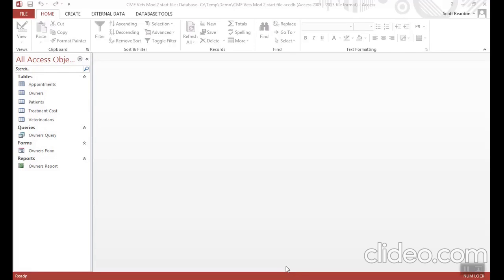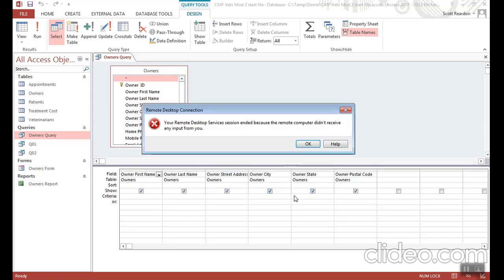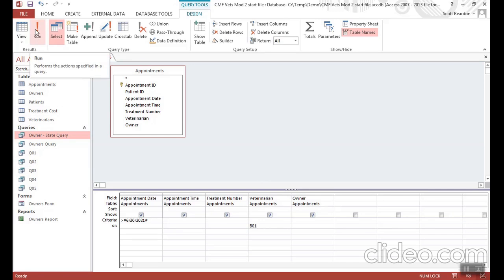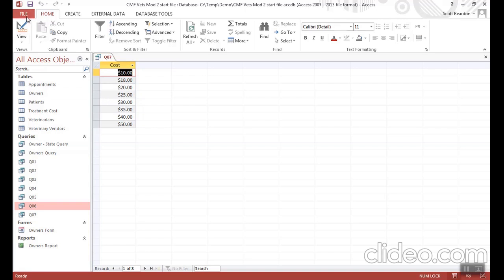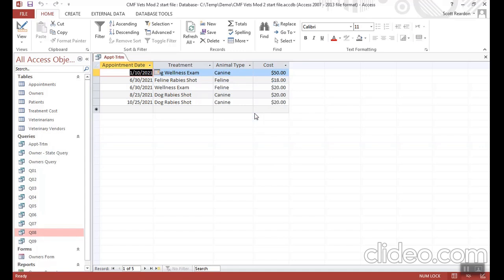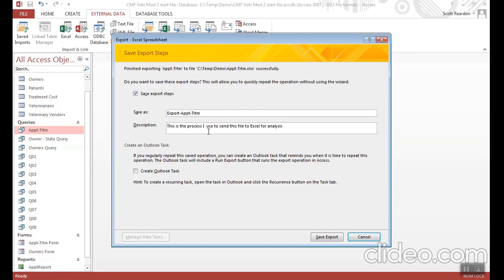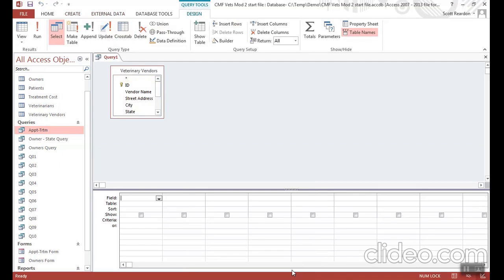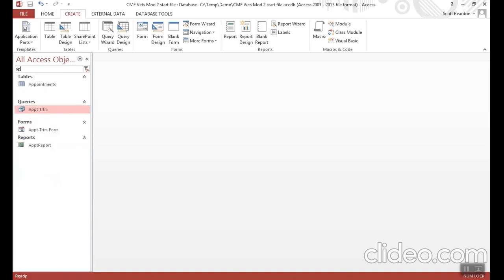Access Chapter 2 Demo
This video walks users through the Chapter 2 data using Cengage curriculum